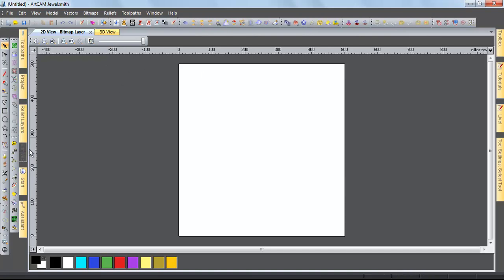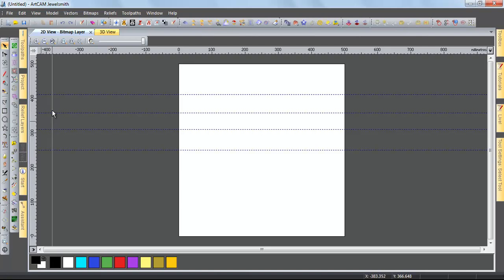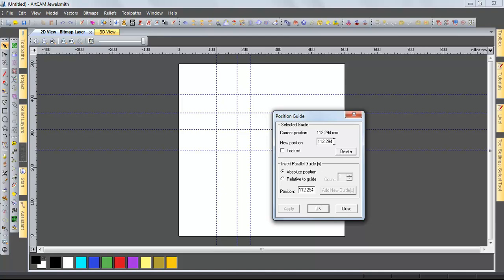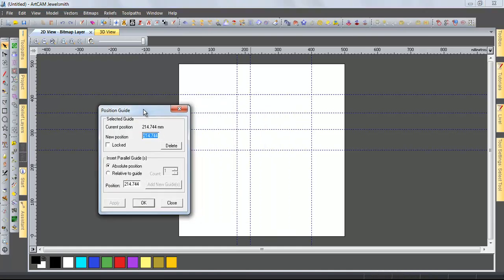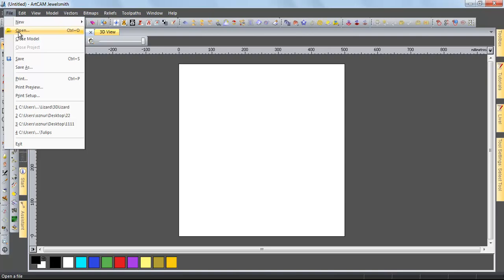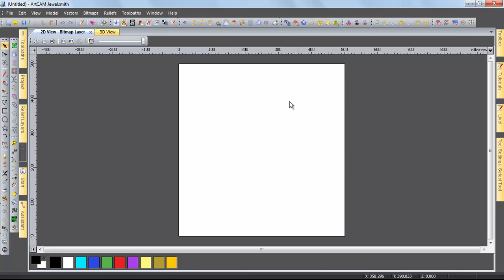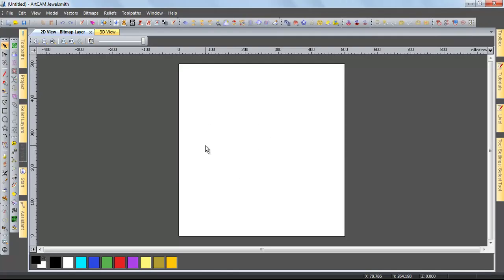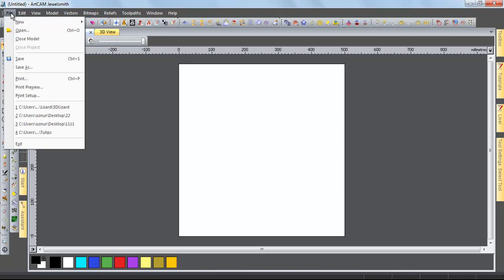Lesson 2 New Model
In this video: Lesson 2 New Model